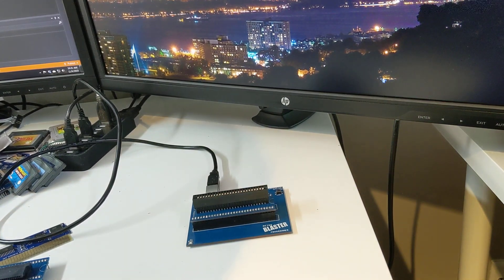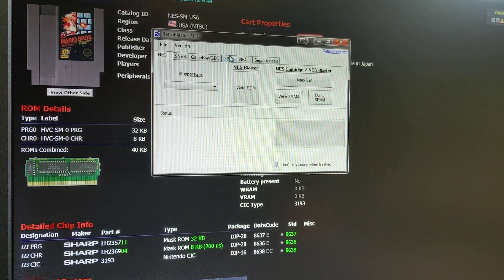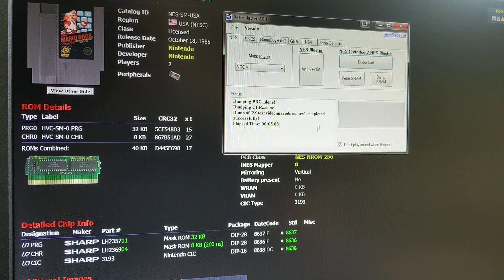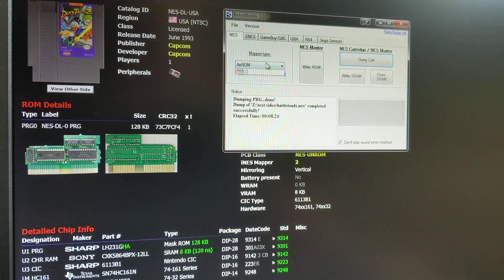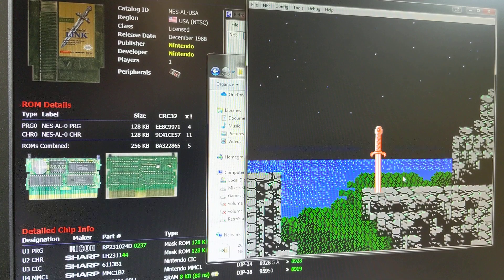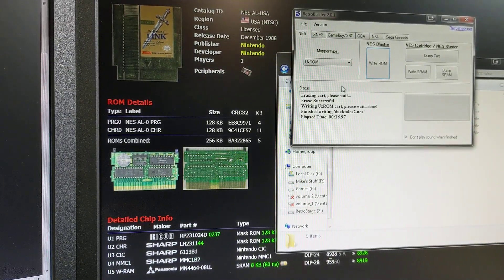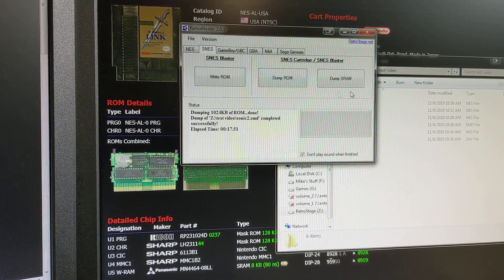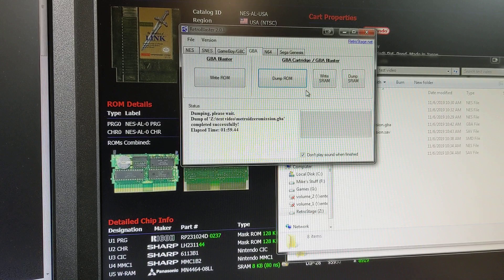RetroBlaster NES dumping / writing, GBA and Sega Genesis dumping and more!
Hey everyone,

This video shows how to properly change the cartridge adapters, how the new software works, and a lot more:

- NES cart dumping, and SRAM save dumping
- GBA cart dumping
- Sega Genesis cart dumping

Also shown is an overview of how the new software works and some of the new features.

The RetroBlaster programmer and all cartridge parts can be purchased from my